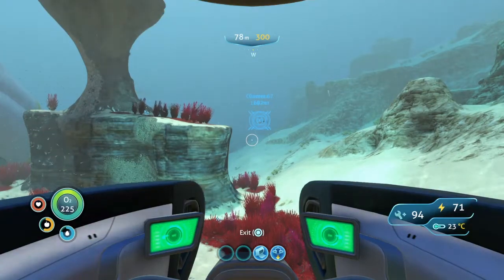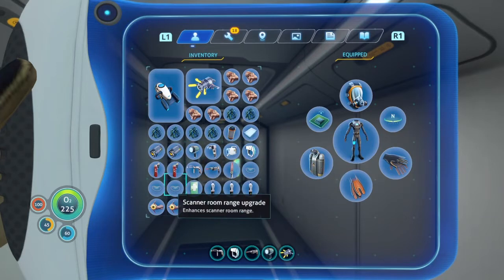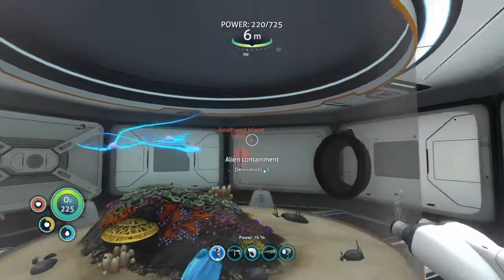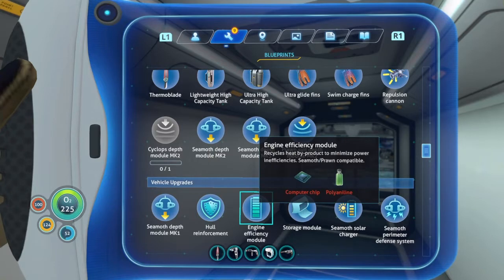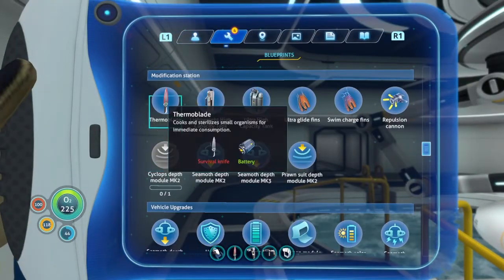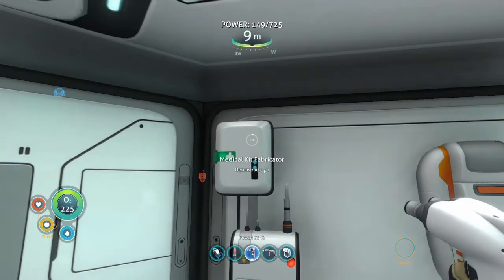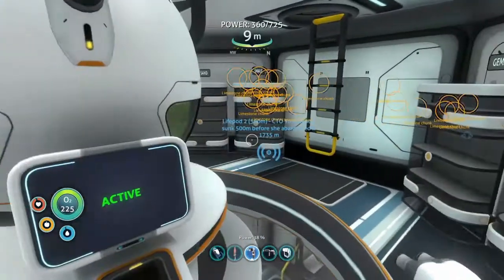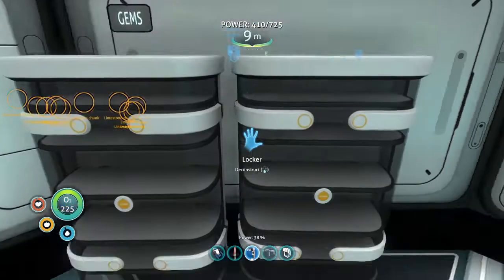Subnautica - Part 36: Vehicle Upgrade [Unspoiled]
Improving my base and putting the new vehicle upgrade console to use.